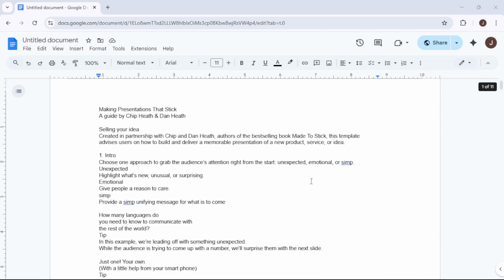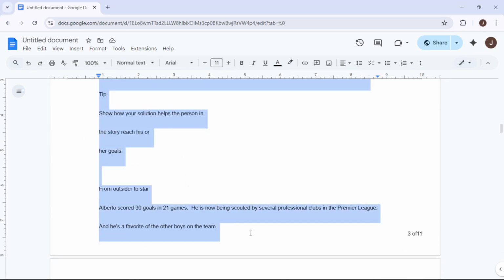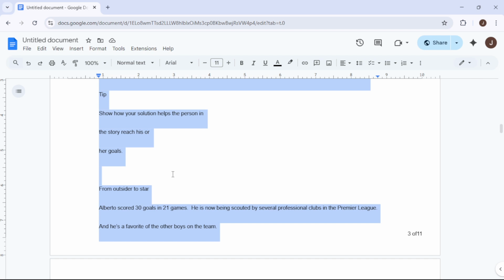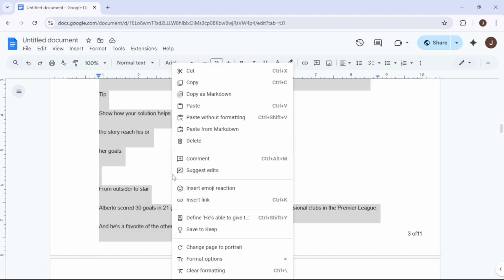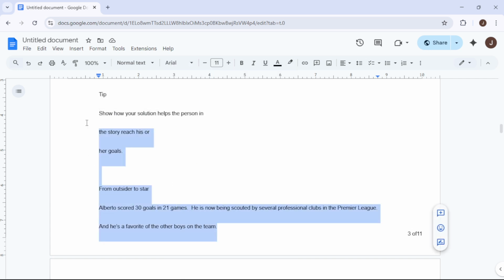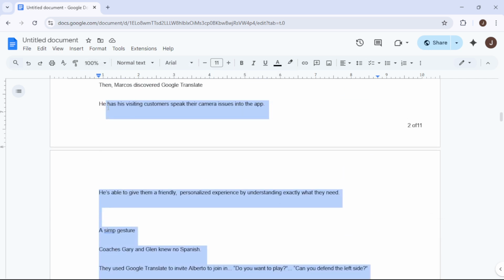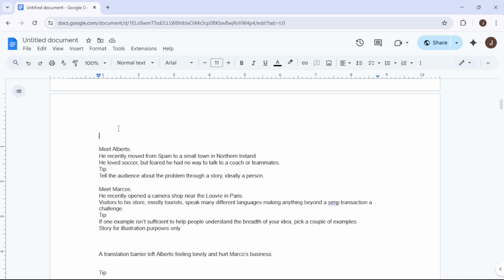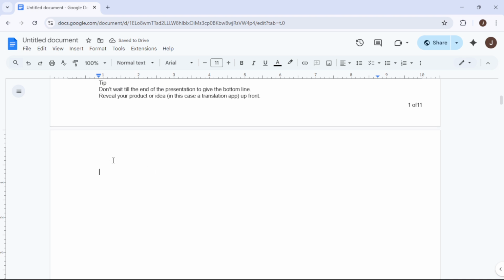How to Rearrange Pages in Google Docs (2025 Page Order Fix)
In this video, I’ll show you how to rearrange pages in Google Docs—perfect for reorganizing reports, essays, and multi-section documents without starting over.

You’ll learn:
• Why Google Docs treats documents as a continuous flow of text
• How to use cut and paste to manually move entire sections or pages
• How to add page breaks and headers to keep sections organized
• Bonus: Use Outline View to quickly navigate and rearrange long documents